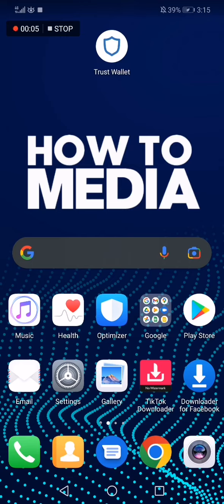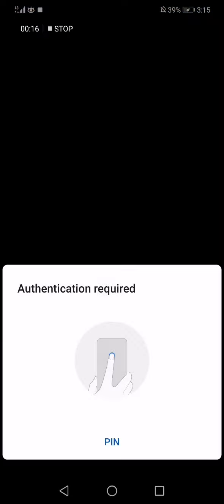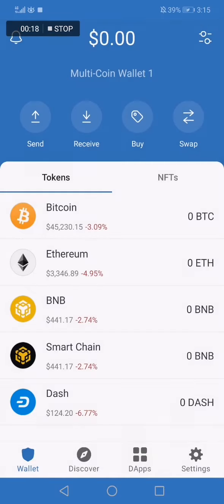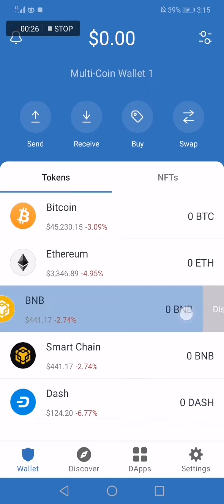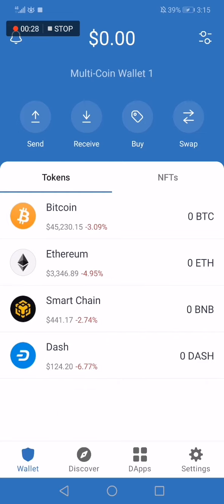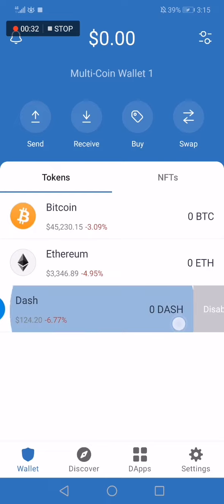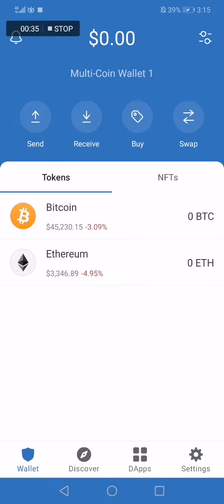How To Remove Tokens on Your Trust Wallet Crypto App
in this video we discuss :